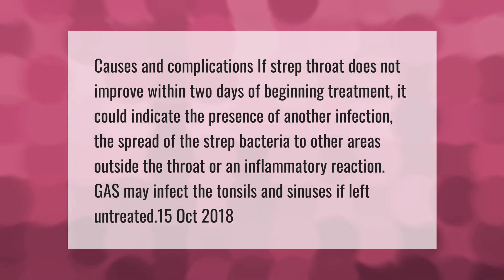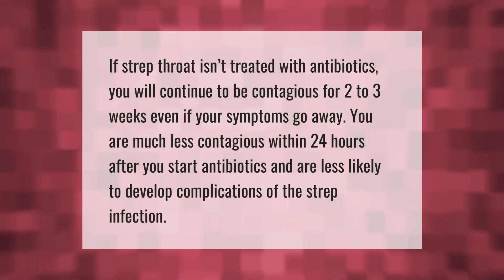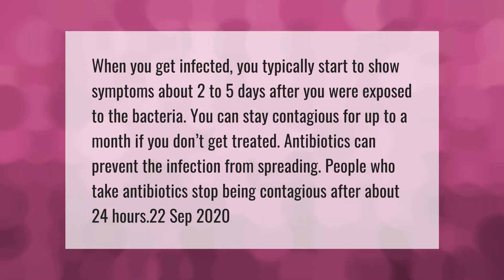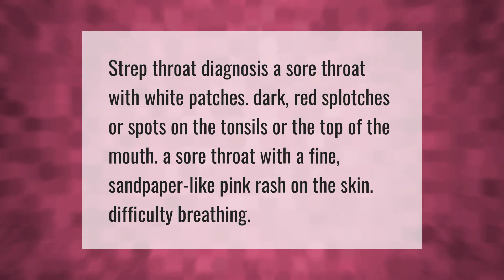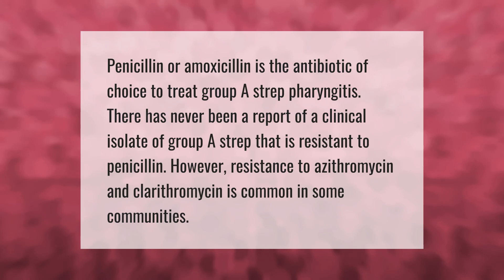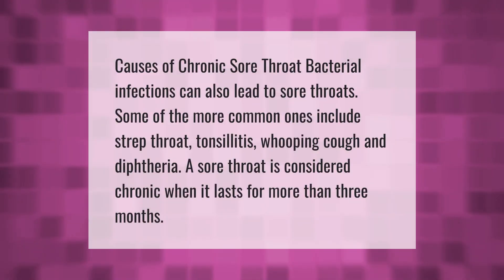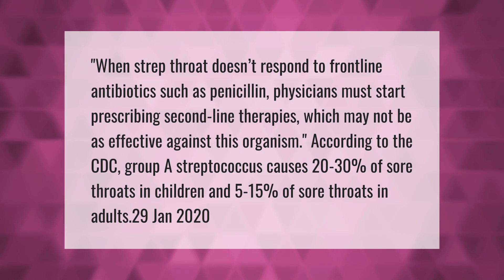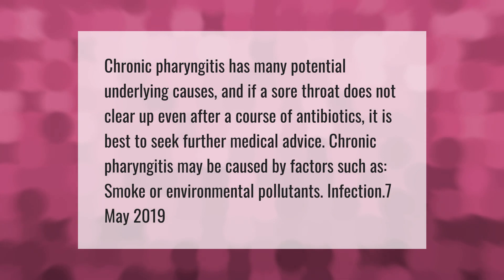Why is my strep throat not going away?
00:00 - Why is my strep throat not going away?
00:41 - What happens if antibiotics don't work for strep throat?
01:10 - How long is strep contagious for?
01:44 - What strep throat looks like?
02:11 - How is strep throat resistant treated?
02:41 - Can strep throat last for months?
03:10 - What happens if strep doesn't respond to antibiotics?
03:45 - Why is my sore throat not going away with antibiotics?

Laura S. Harris (2021, April 13.) Why is my strep throat not going away?
    AskAbout.video/articles/Why-is-my-strep-throat-not-going-away-234564